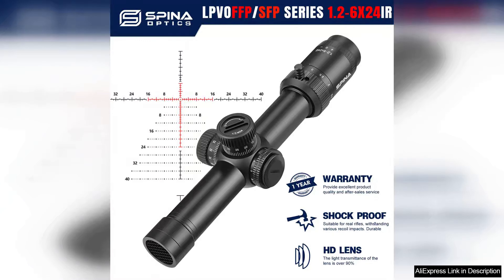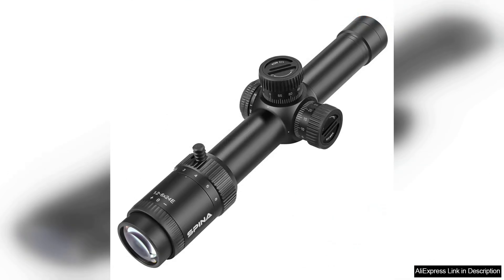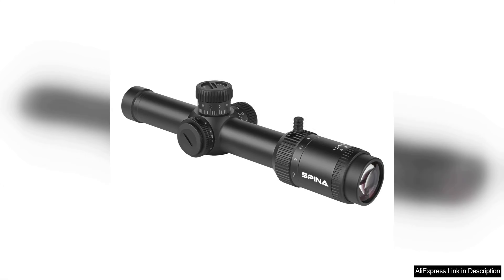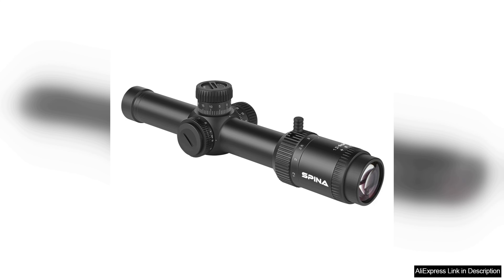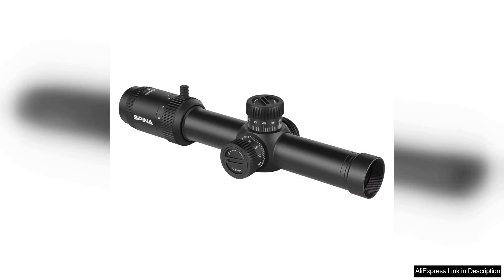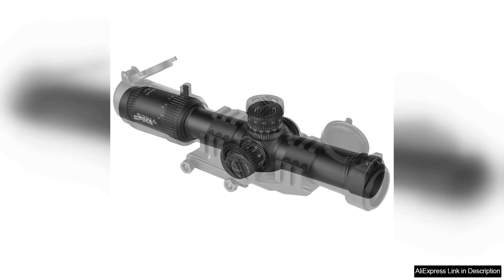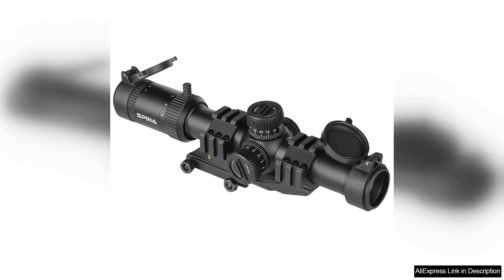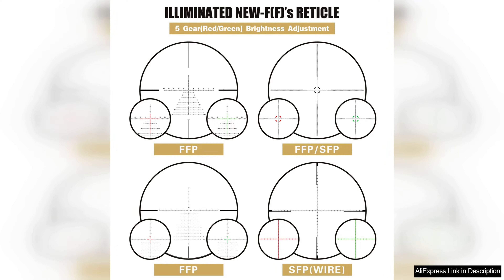SPINA OPTICS LPVO 1.2-6x24 FFP/SFP Short Dot Mid Dot Dual Purpose Red Dot Hunting Rifle Scope Review